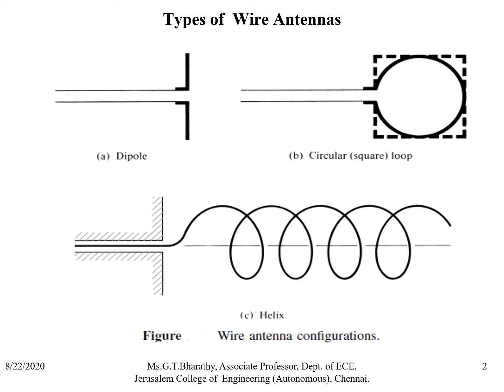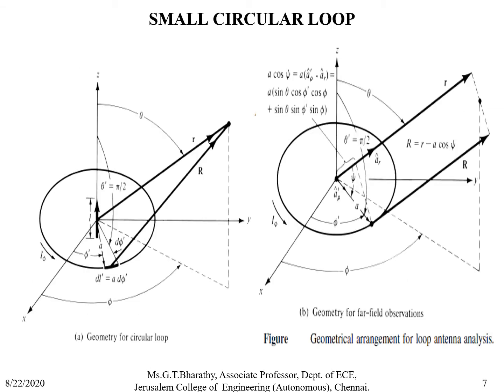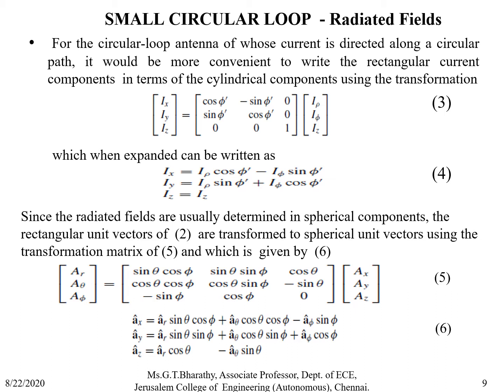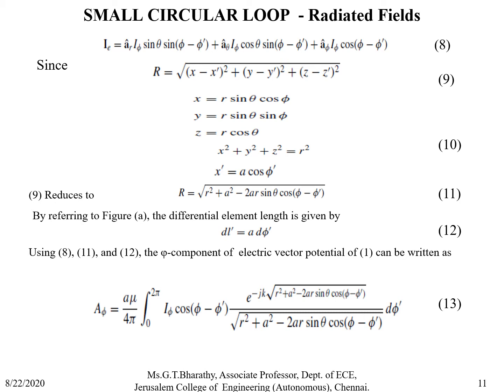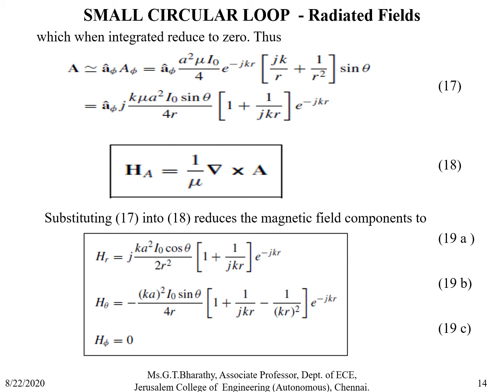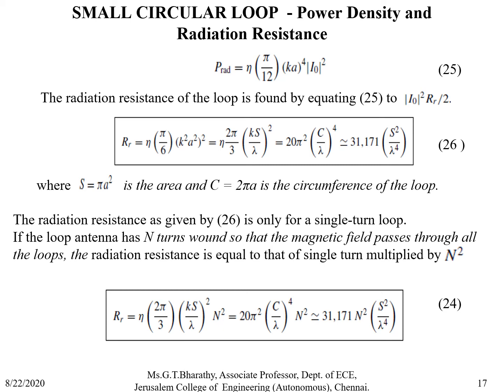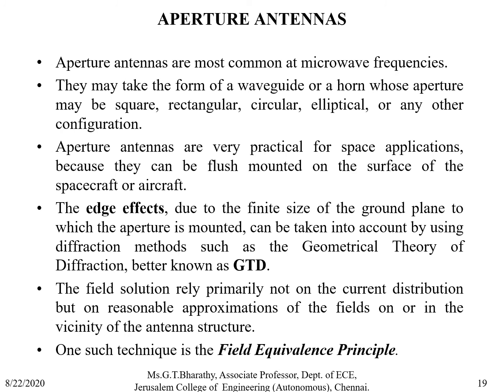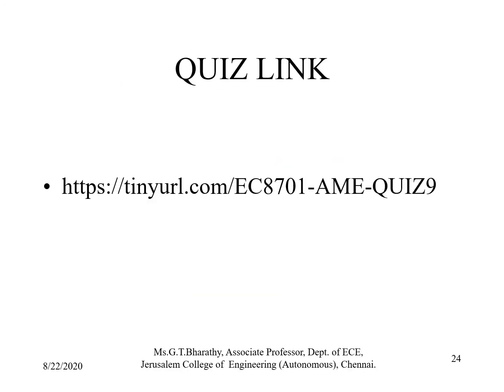EC8701 AME Loop Antennas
Loop Antennas, HUYGENS’ PRINCIPLE